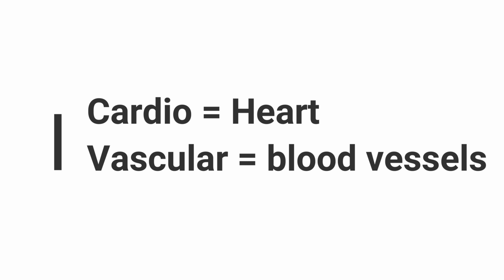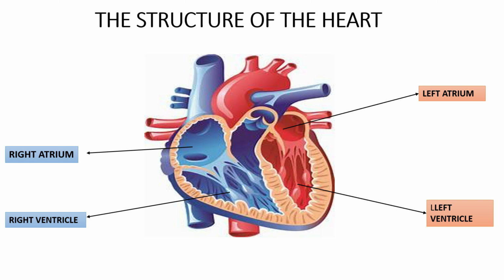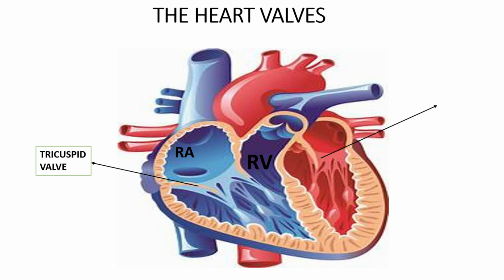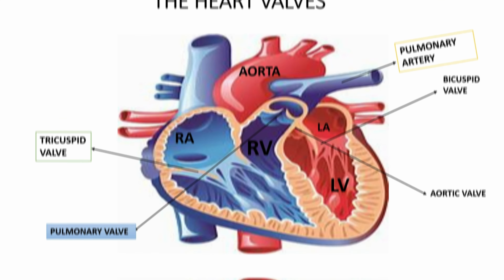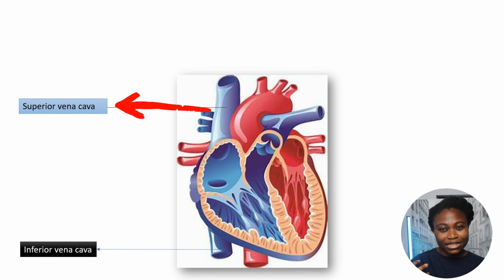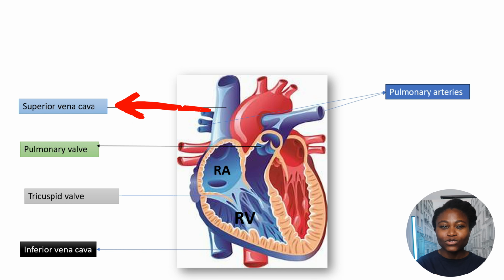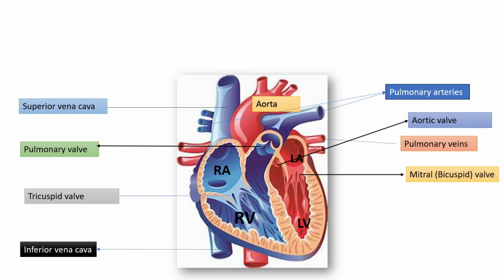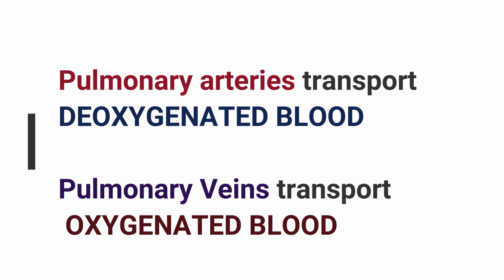BLOOD FLOW THROUGH THE HEART MADE EASY! HEART ANATOMY AND PHYSIOLOGY FOR NCLEX AND NURSING STUDENTS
We know how challenging nursing school and NCLEX preparation can be. That's why we're here to simplify the process! This video dives into the basics of cardiac anatomy, breaking down how blood flows through the heart in a way that's easy to understand.

Whether you're a nursing student trying to ace your exams or a seasoned nurse refreshing your knowledge, this video is a must-watch.

Share your questions and thoughts in the comments below, and let us know what other nursing topics you'd like us to cover next. Remember, your success is our priority.💪📖